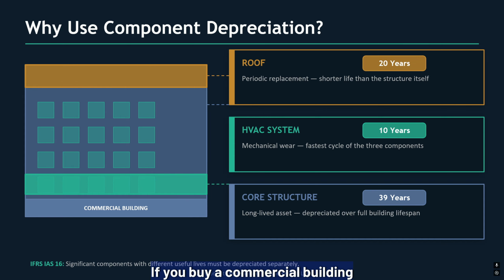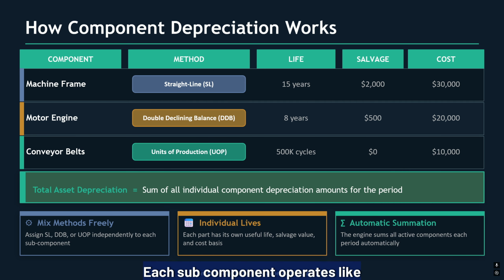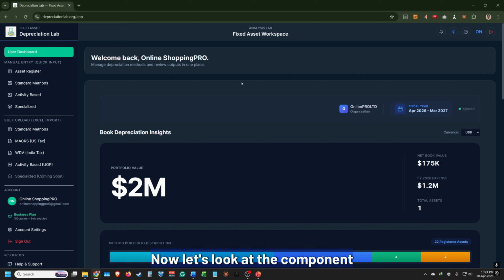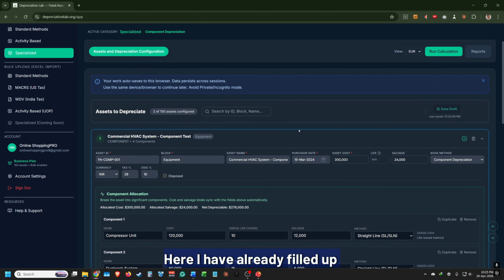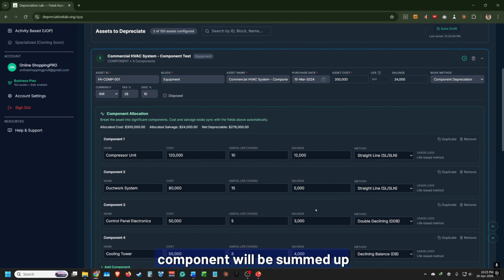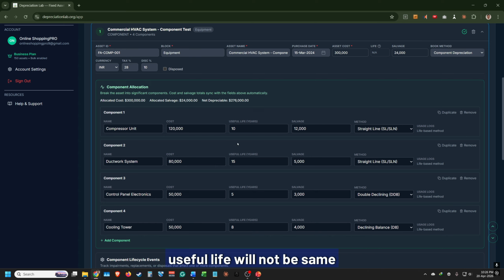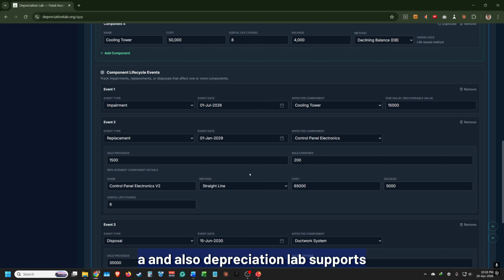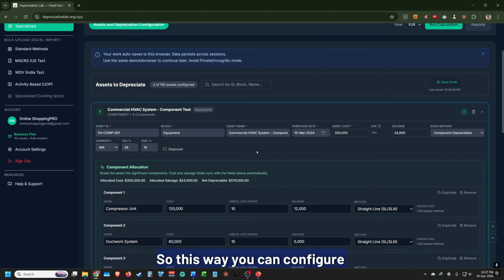Component Depreciation Explained: How to Split Assets Under IFRS (IAS 16)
Most accountants depreciate a building as one asset. IFRS says that's wrong.

Under IAS 16, if a complex asset has important components with different
Useful lives, you are required to depreciate each part separately.
That's exactly what Component Depreciation does — and Depreciation Lab
makes it simple.

In this video, you'll learn:
✅ What component depreciation is and why IFRS requires it
✅ How to split a complex asset into individual components
✅ How to assign different depreciation methods to each component
   (SLN, DB, DDB, Units of Production — mixed within one asset)
✅ How to configure individual cost, salvage value, and useful life per component
✅ How lifetime events work at the component level — impairments, replacements, disposals
✅ How the parent asset depreciation is calculated as the sum of all components

(0:00 - 0:23) Introduction to Component Depreciation: Overview of how specialized accounting methods differ from standard asset handling and the necessity of splitting complex assets.
(0:23 - 0:47) Regulatory Context (IFRS/IAS 16): Explanation of why international accounting standards mandate component depreciation to accurately reflect how economic benefits are consumed over time.
(0:47 - 1:33) Flexibility and Methodology: How individual components operate as independent "mini-assets" with their own depreciation methods (SLN, DDB, Units of Production) and useful lives.
(1:33 - 2:05) Depreciation Lab Interface: A walkthrough of the software's specialized section for managing component-based fixed assets.
(2:05 - 3:13) Data Configuration: Detailed process for entering costs, salvage values, and useful lives, noting how the parent asset is automatically calculated as the sum of all components.
(3:13 - 3:49) Handling Lifetime Events: Demonstration of how to configure specific events per component, including impairments, replacements, and disposals.
(3:49 - 4:02) Closing and Future Content: Wrap-up of the current session and a preview of upcoming videos covering report generation and full workflows.

📌 Real example covered in this video:
A complex industrial asset split into: Compressor Unit | Door System |
Control Panel Electronics | Cooling Tower — each with its own method,
life, and events.

⚠️ Component Method is available on Professional and Business tiers.

TIMESTAMPS
00:00 — What is Component Depreciation?
00:23 — Why IFRS Requires It (IAS 16 Explained)
00:49 — How Each Component Works Independently
01:07 — Mixing Depreciation Methods in One Asset
01:33 — Component Method Inside Depreciation Lab
02:05 — Entering Component Data (Cost, Life, Salvage)
03:13 — Lifetime Events: Impairment, Replacement, Disposal
03:49 — What's Coming in the Next Video